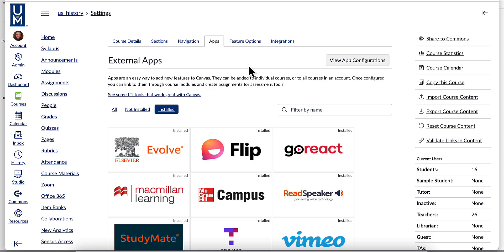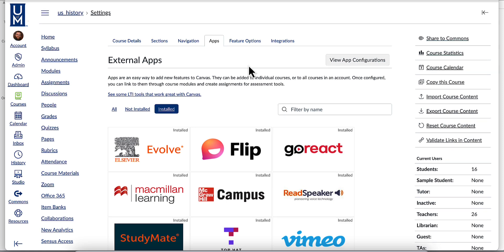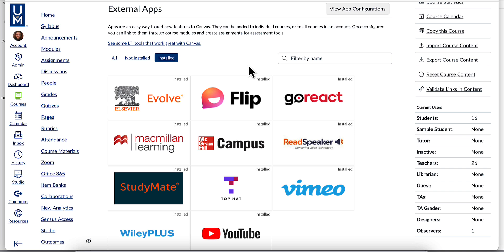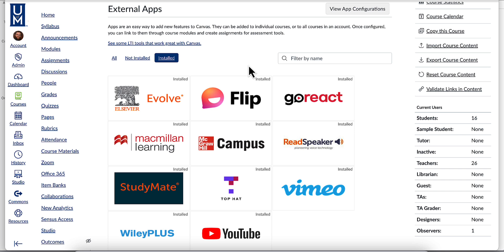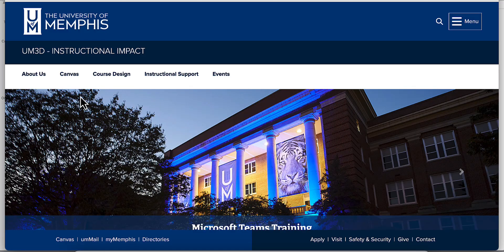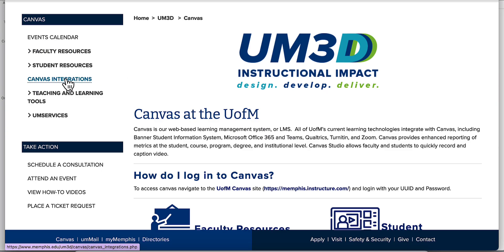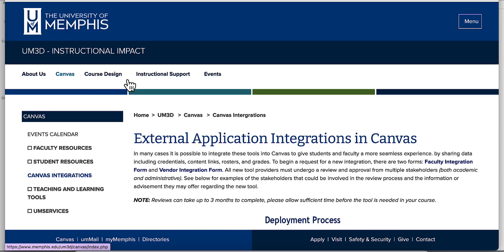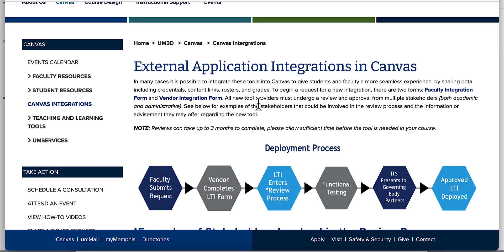Adding External Tools to Canvas